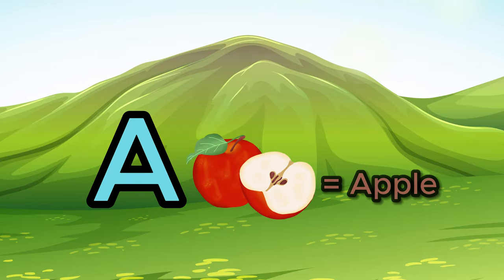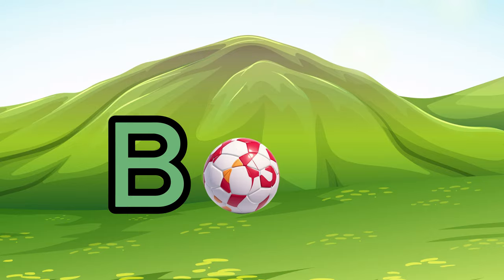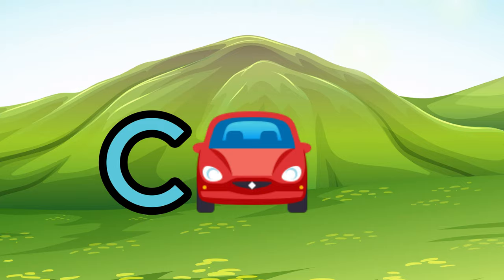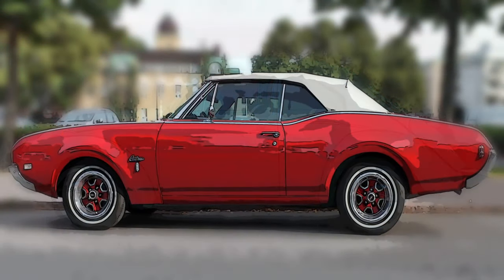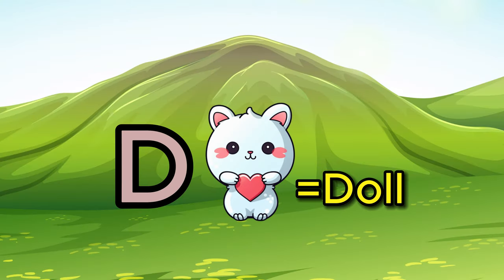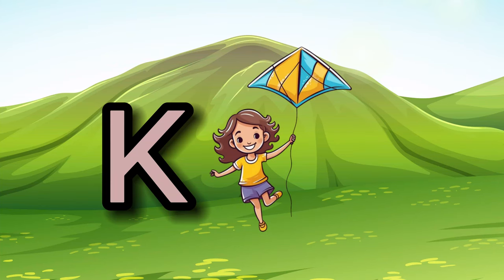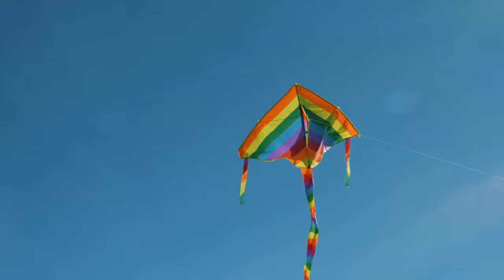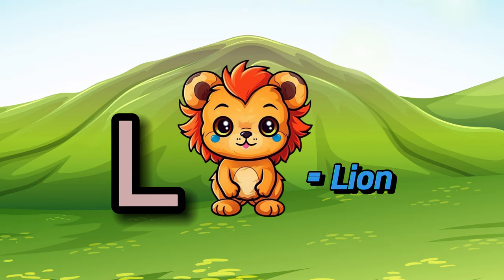abc childrens learning 2024 ||kb creation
Today we are learning alphabets which we will teach today. We are trying to teach children at home to some extent which will help your children even in the field of studies and children will become more interested in studies and this will increase the intellectual development of your children. Thank you all for being with us. So that it is more convenient for your kids to get the next video. Thanks everyone for watching the video.

kb creation
learn english abc
improve english listening
learning english listening practice